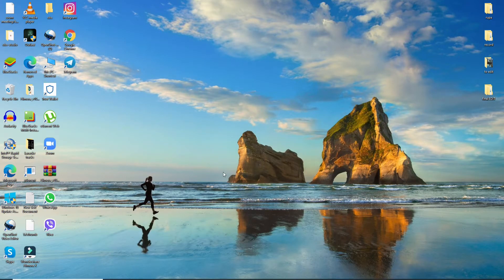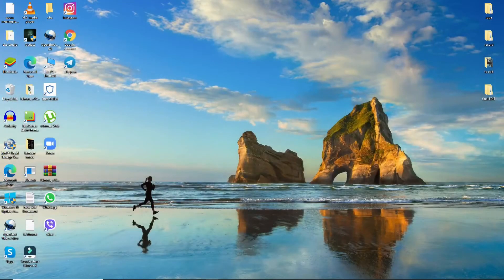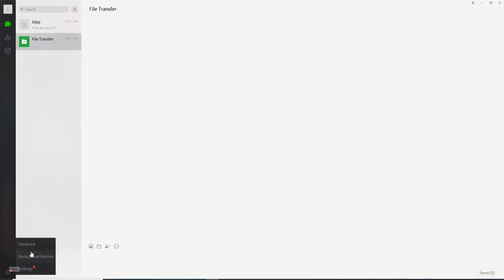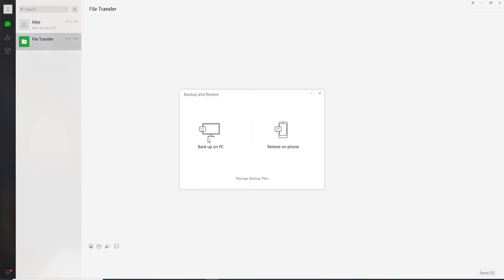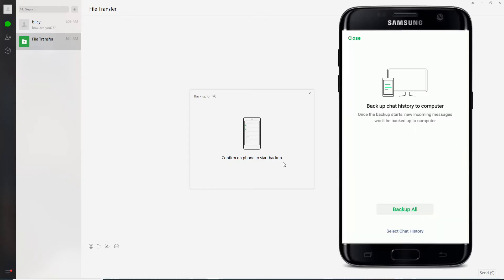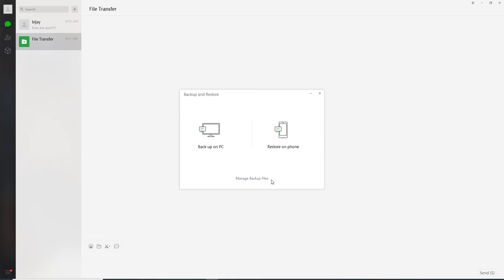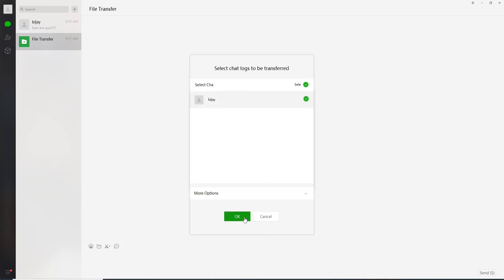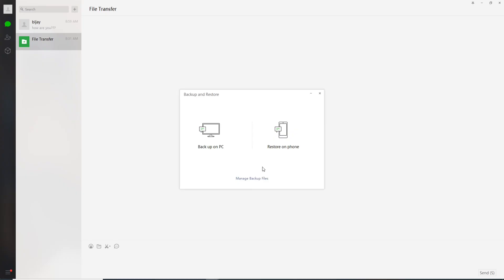WeChat Tutorial 2021: How to Backup WeChat?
Worried that you lost your chat messages on WeChat ? or you accidentally deleted all the messages and files that were not supposed to be deleted and were important. You don't need to worry, here in this video you will be learning step by step instructions on how to can backup WeChat.

WeChat provides feature to back up all the datas of your WeChat account like messages, videos or pictures or files easily.
Watch the entire video to learn how you can back up on WeChat by following a few simple steps.

Down below are the steps to back up on WeChat:
1: Open WeChat app on your desktop or go to the website of WeChat and log in to your account
2: Click on the hamburger menu located at the bottom left corner of your screen and select 'back up and restore' option
*If you want to back up on yout pc then click on it. You need to confirm back up from your mobile. Open your mobile phone and tap on 'back up all' and tap on 'done'
*you can also restore on your phone by selecting the chat logs that you want to back up and click on ok. Confirm from your mobile phone again and you are done backing up WeChat datas.